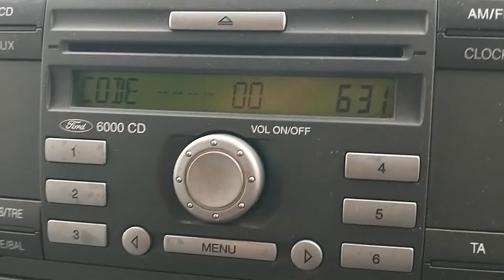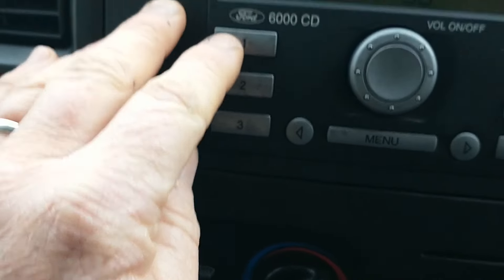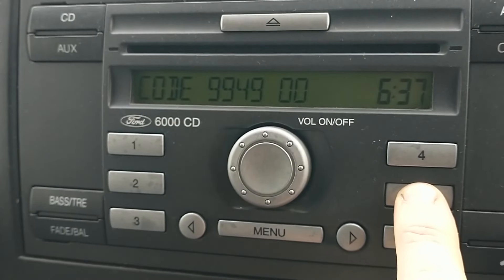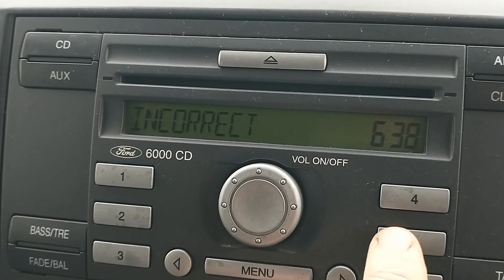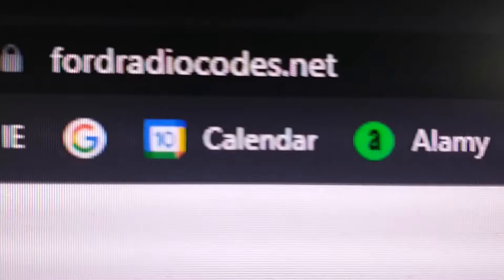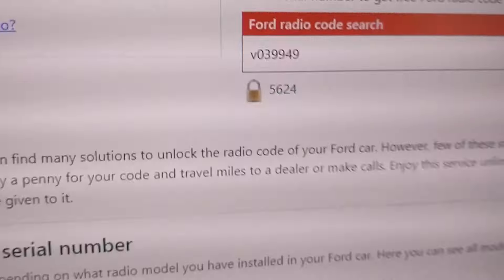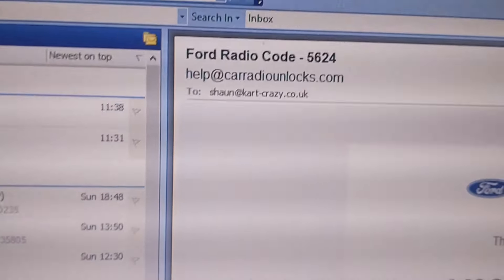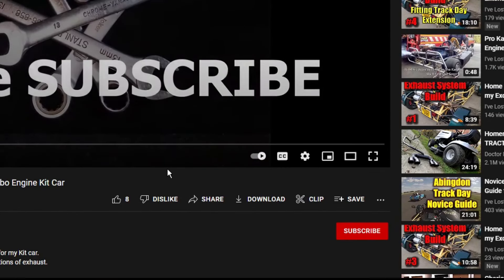How To Get The Radio CD Stereo Code (PIN number) For a 6000 CD in a Ford Transit Mk7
After fitting a new battery the stereo radio/CD player locked out.
Follow me as I work out how to get the unlock code quickly and FREE!